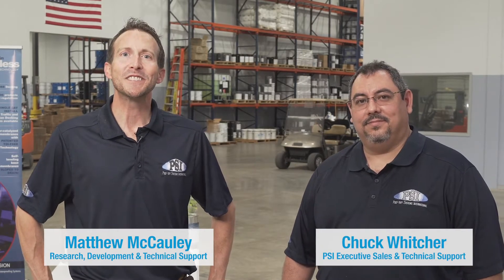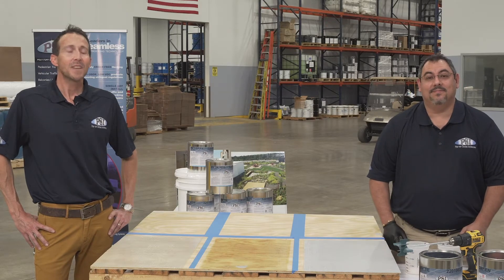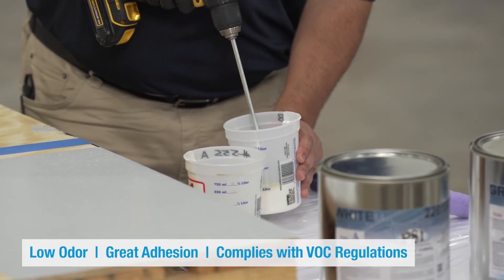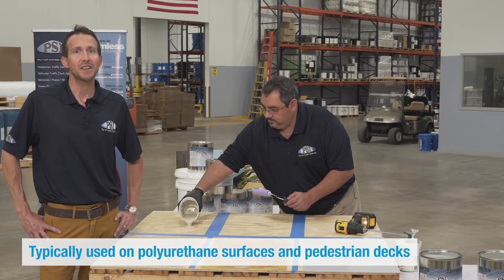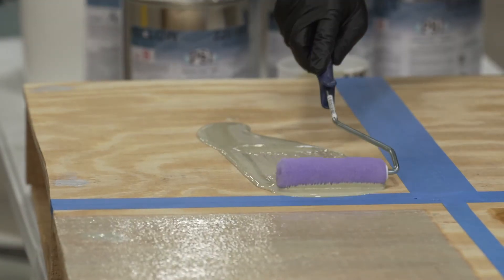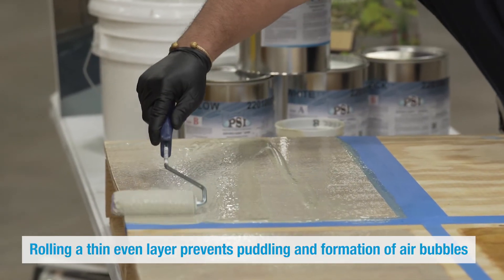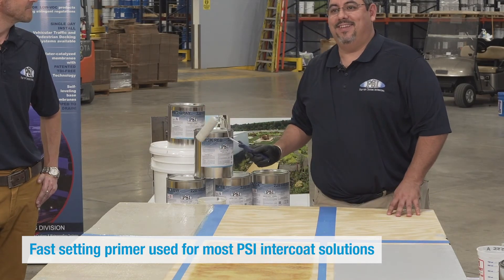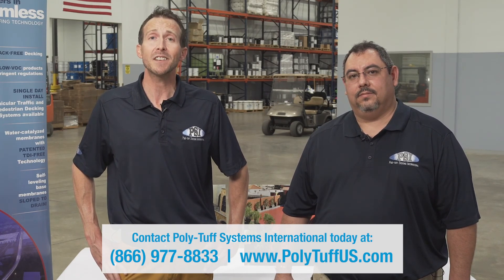Enviro Grip™ PUR#555 intercoat primer demo and education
Matthew and Chuck go in-depth about our Enviro-Grip™ PUR#555 intercoat primer, including uses, mixing and application instructions.

Enviro-GripTM PUR#555 is a two component, low odor, liquid applied, intercoat primer for polyurethane and polyurea coatings. This primer provides good inter-coat adhesion. Enviro-GripTM PUR#555 is recommended for indoor or outdoor and light duty or heavy-traffic areas. Please use the correct product grade that complies with VOC regulations as per federal, state, county and city regulations/codes at the place of installation of product.

today to see our full line of products!